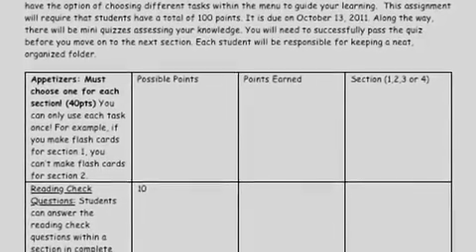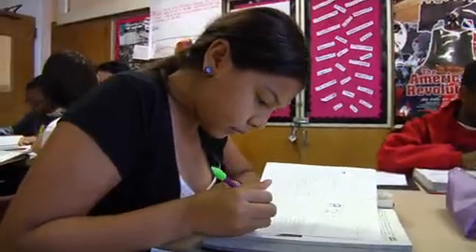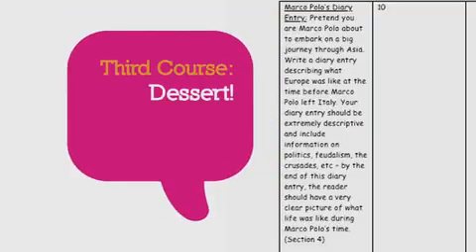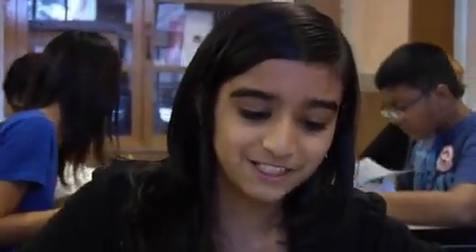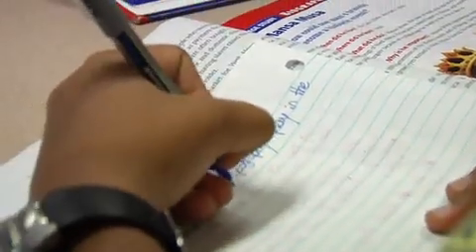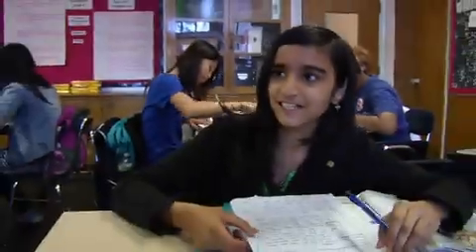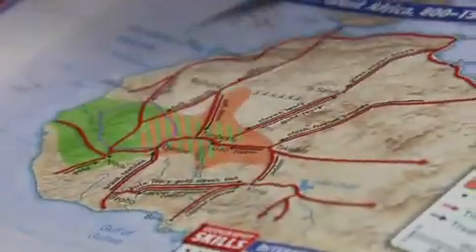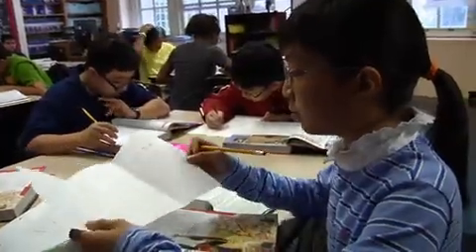Differentiating Instruction Using Learning Menus